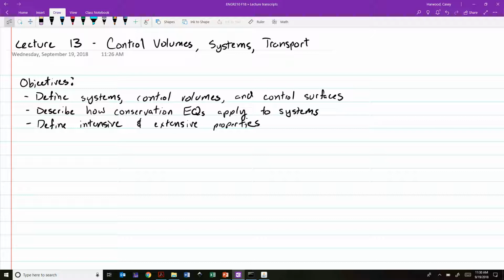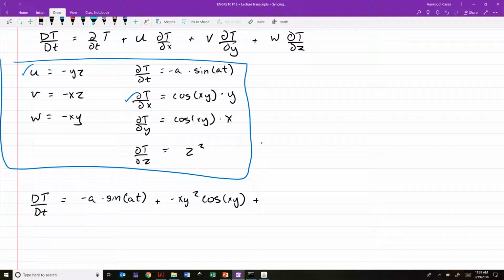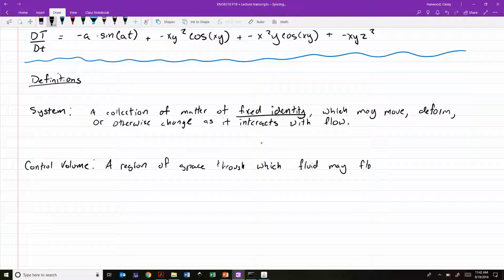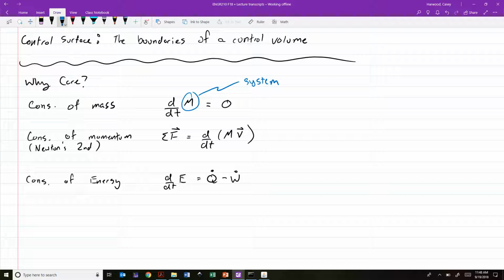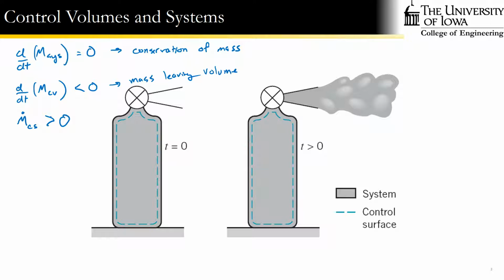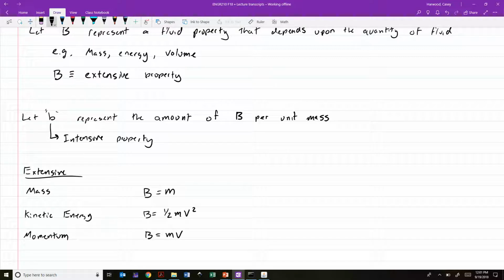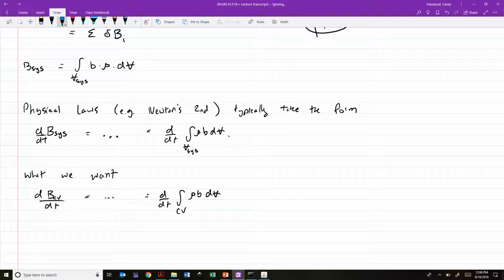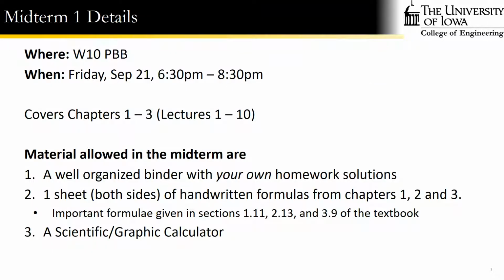L13 Systems, Control Volumes, and Transport